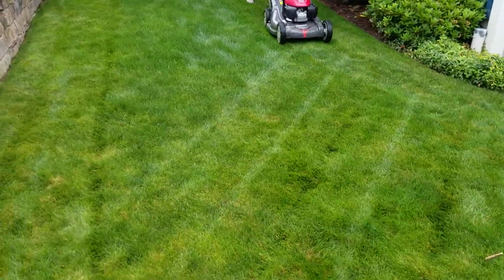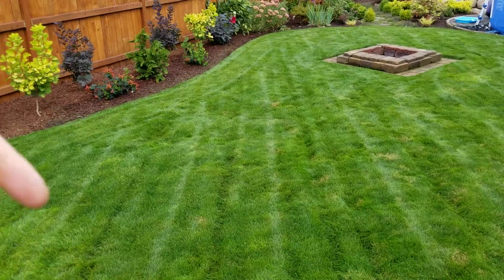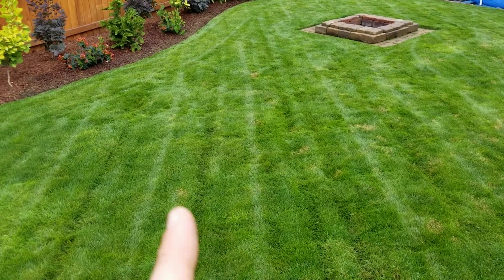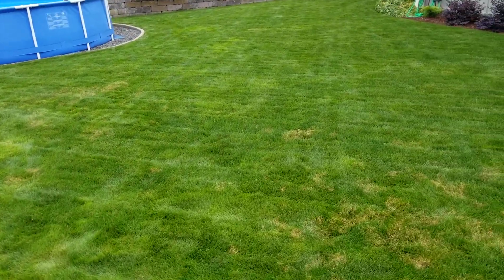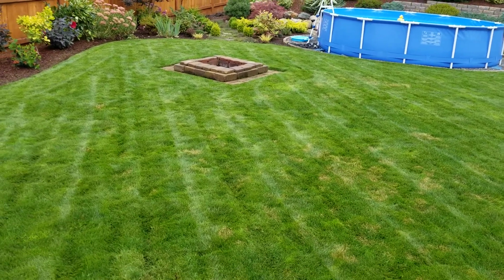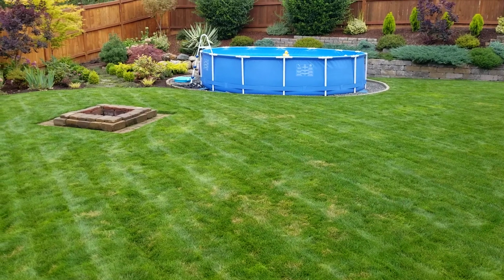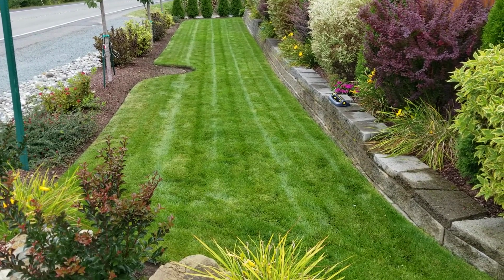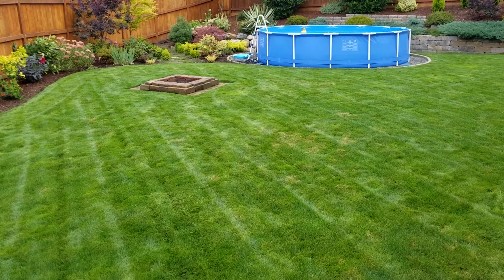How to Mow a Lawn Correctly and get SWEET LINES!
We show and explain how to mow killer lines in your yard! In fact, just after we took this video, a random lady stopped and took pictures of the front, lol. You can do this! Stop mowing your yard in a spiral and get hip to how the pros do it! Sweet lines a la mode!